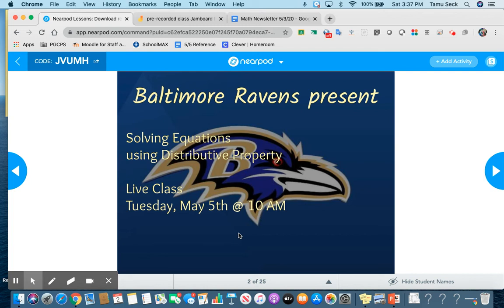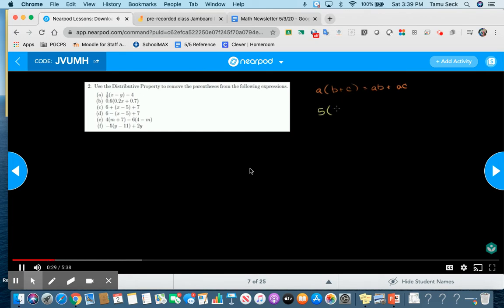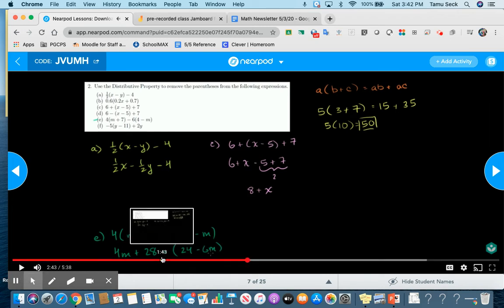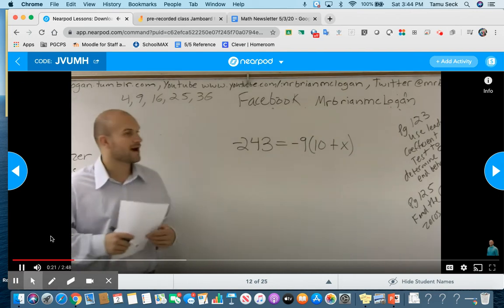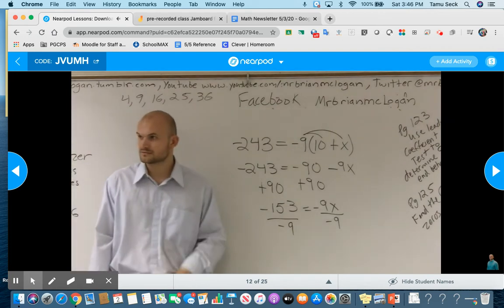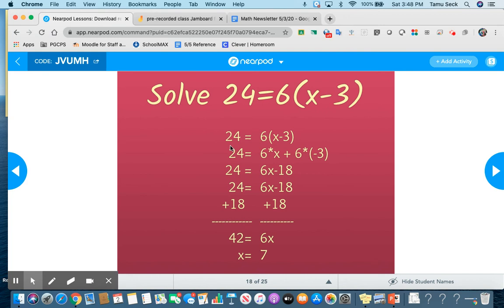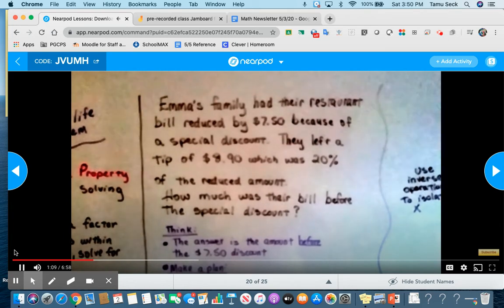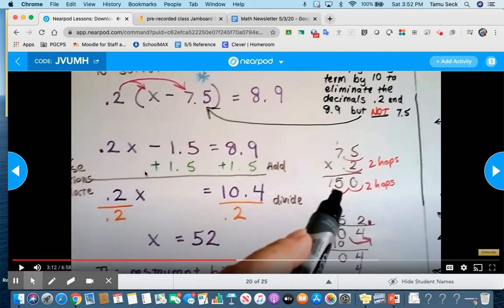5/5/20 Pre Recorded Distributive Property Equations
Pre Recorded Class Baltimore Ravens Group --Solving Distributive Property Equations.